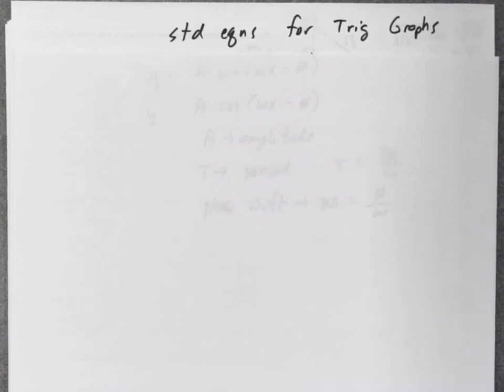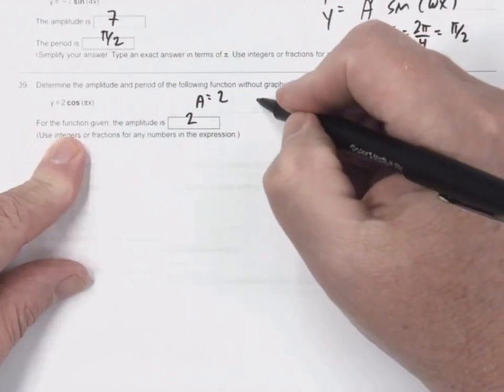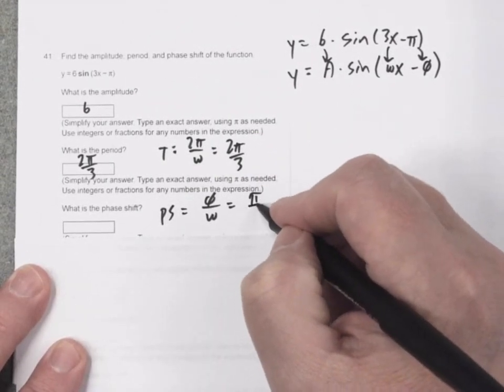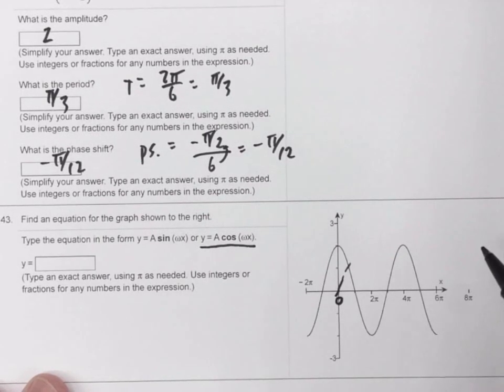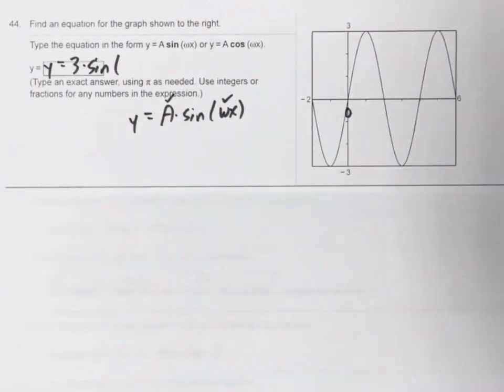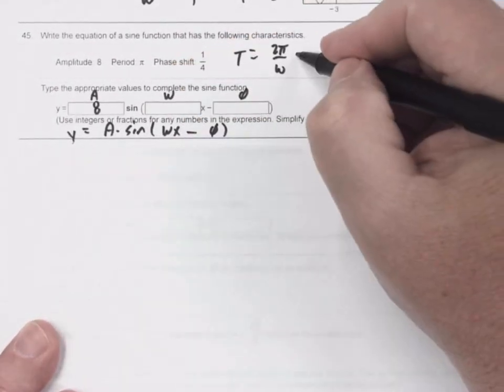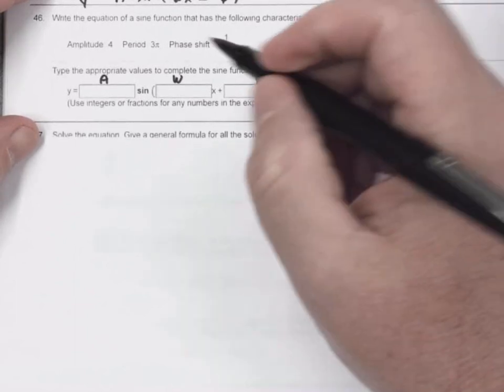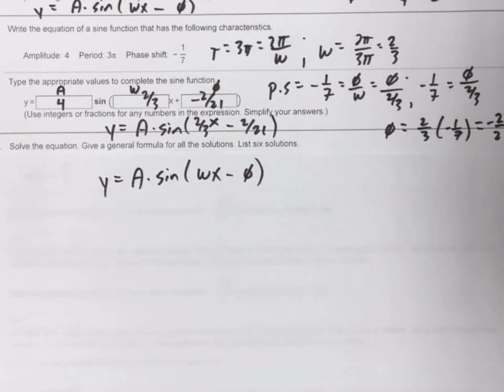MATH137 Module04 Video05